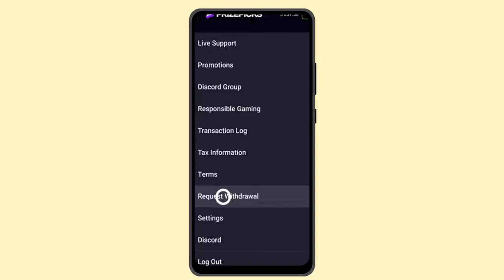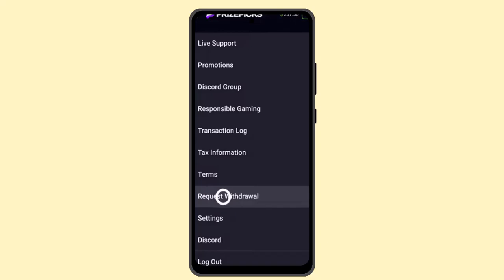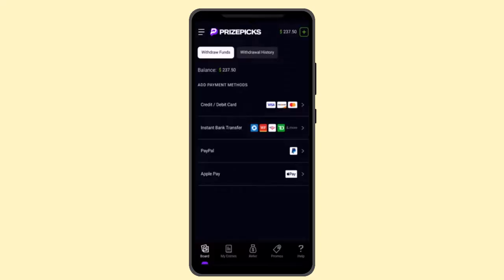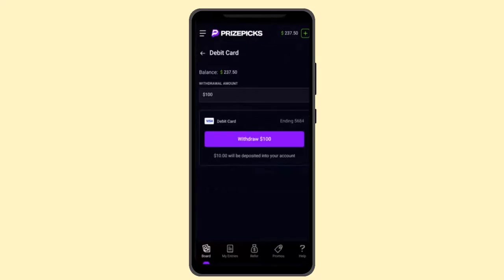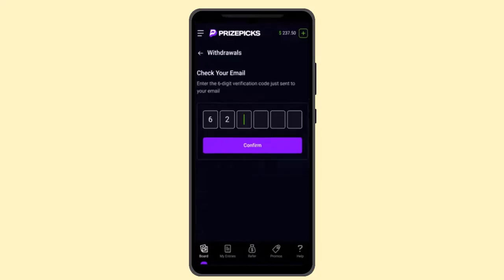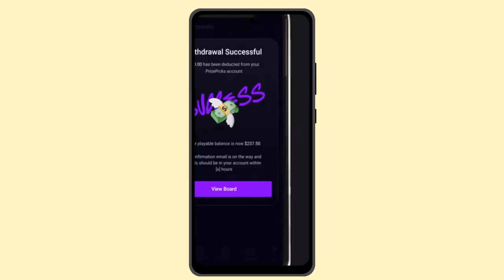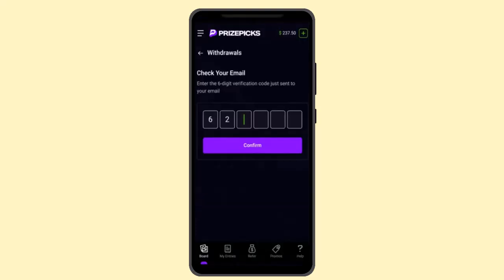How To Withdraw From Prizepicks !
Withdrawing funds from the Price P app is a simple process, and this tutorial will guide you through each step. Price P allows users to manage and withdraw their earnings conveniently, and following these steps ensures a smooth transaction. First, ensure that you are logged into your Price P app. Once you’re logged in, look for the menu icon, often represented by a three-line "hamburger" icon, located in the top-right corner of the screen.

Tap on this menu icon to open the dropdown options, and then select "Request Withdraw." This will take you to a dedicated withdrawal page where you can manage your funds. On this page, click on "Withdraw Funds," and a list of withdrawal methods will appear. Choose the withdrawal method that suits you best. For example, you might select a credit card or another available option based on your preferences and linked accounts.

After selecting your preferred method, enter the exact amount you wish to withdraw. Double-check the amount to ensure it’s accurate. Next, tap on the "Withdraw" button to proceed. Open your email, retrieve the code, and enter it into the app’s confirmation field. Once the code is verified, the app will notify you that your withdrawal has been successfully processed.

This straightforward process ensures that your funds are securely transferred from your Price P account to your chosen method of withdrawal. Always keep your account details updated and ensure you have access to the registered email for a hassle-free experience.

Timestamps:
0:00 Introduction
0:07 Logging into the Price P app
0:19 Accessing the menu icon
0:25 Selecting "Request Withdraw"
0:29 Navigating to "Withdraw Funds"
0:33 Choosing a withdrawal method
0:37 Entering withdrawal amount
0:42 Confirming with a code
0:51 Completing the withdrawal process